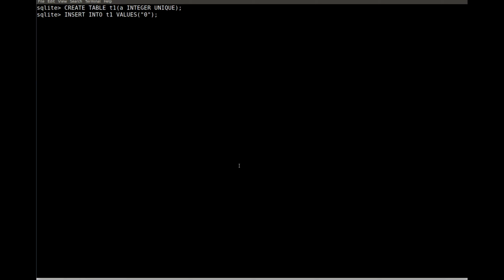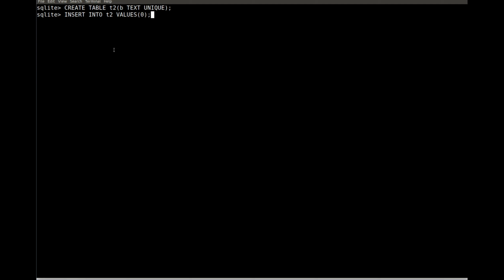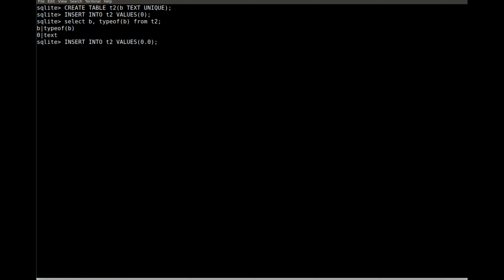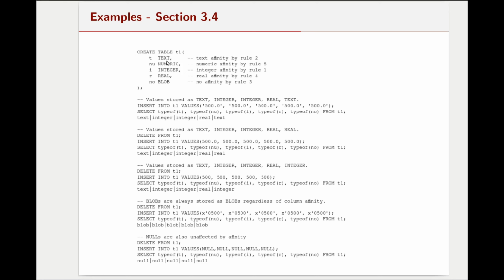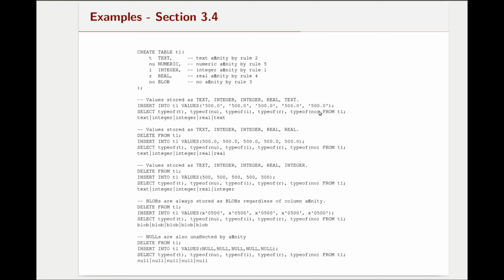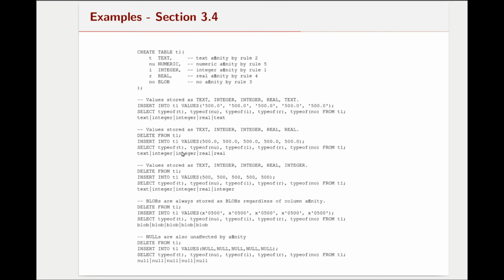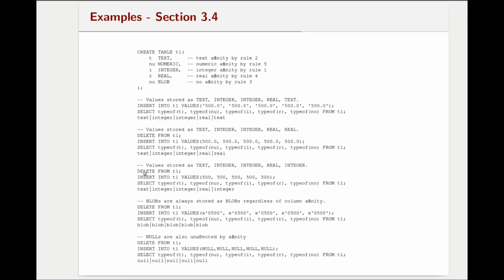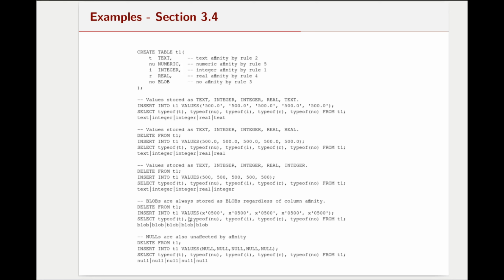Chapter 04 Section 03 type affinity part 2